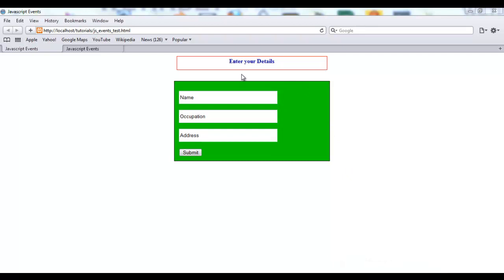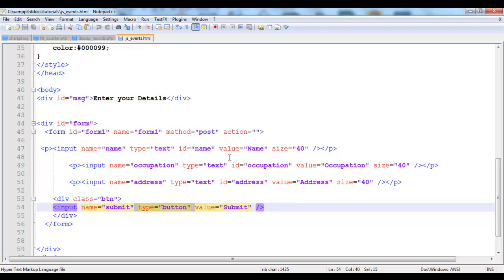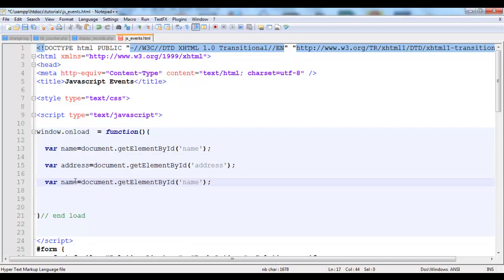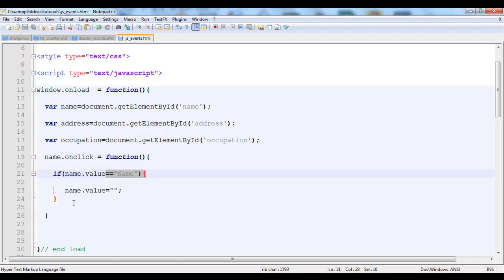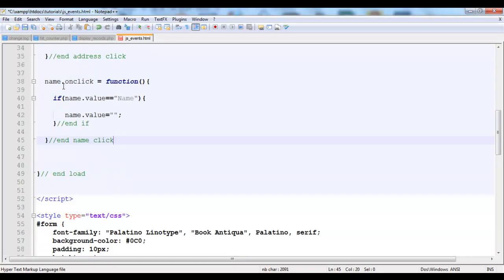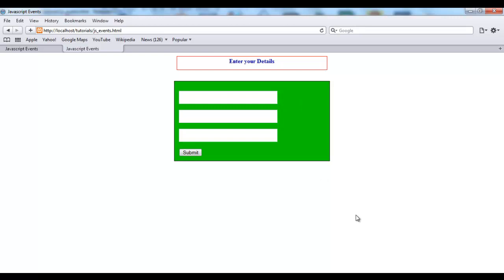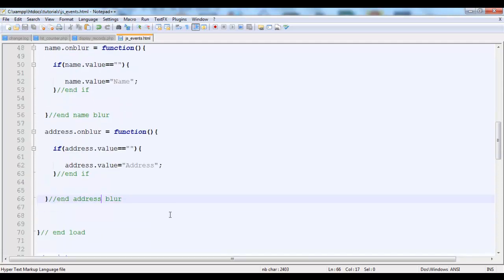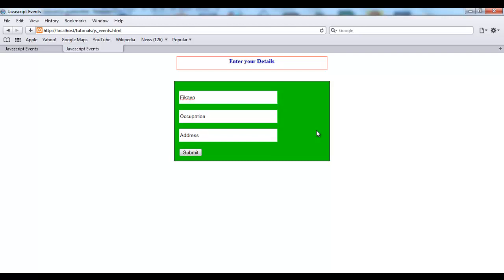Using Javascript Events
This tutorial shows how to use simple javascript events to add amazing interactivity to a web form